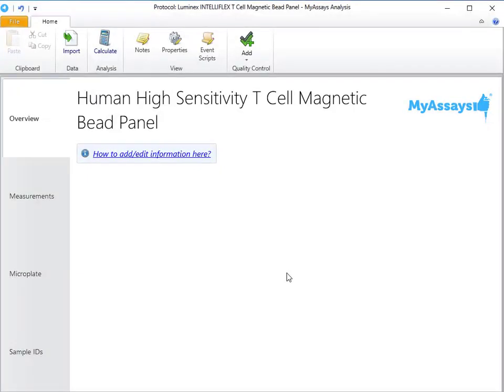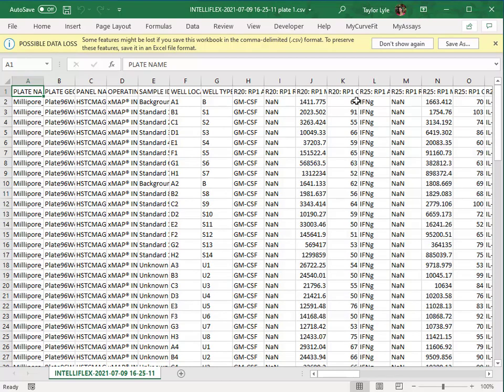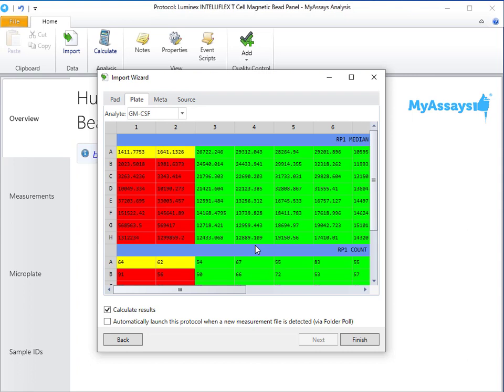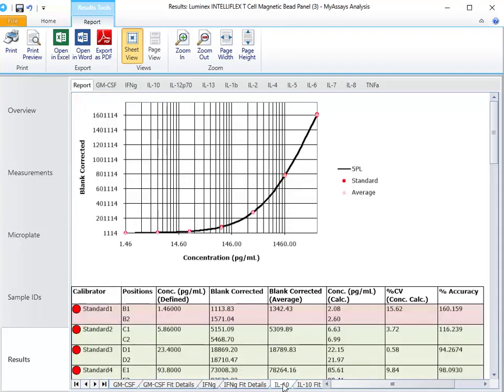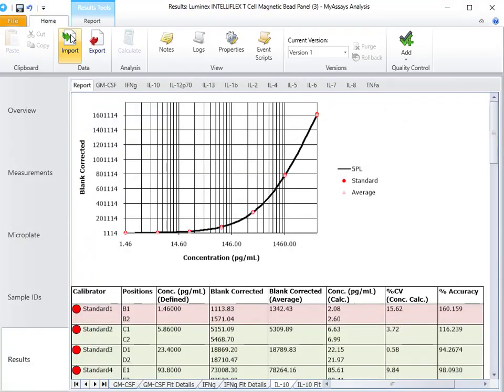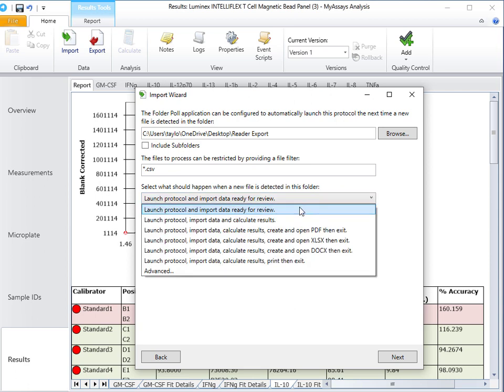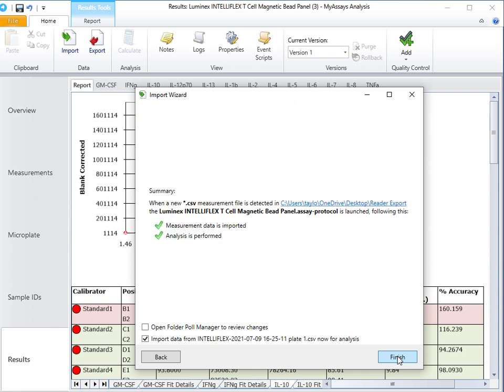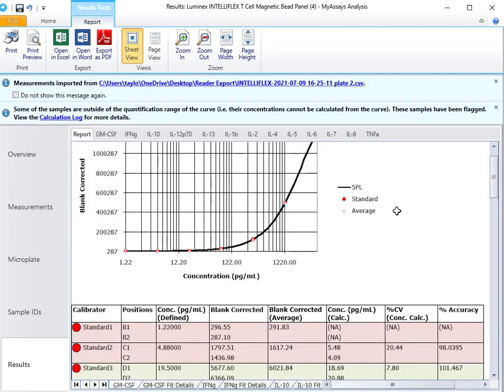Intelliflex Quantitative Multiplex Data Analysis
Covering how to use a quantitative data analysis protocol created using Intelliflex .csv data. Topics include: data import, calculating data, automating data analysis, Folder Poll configuration.